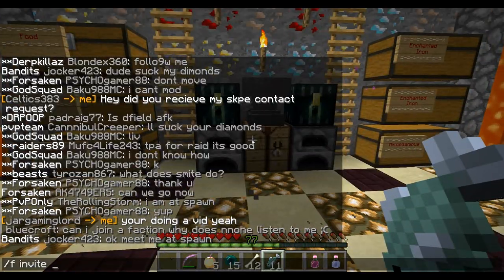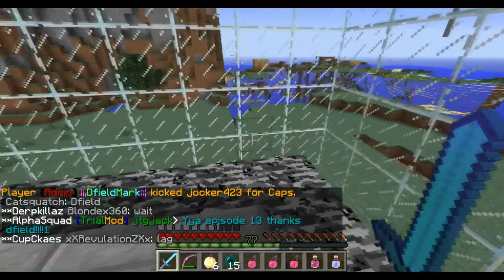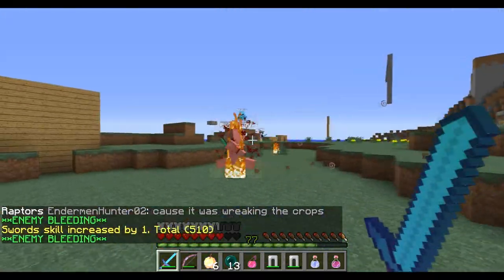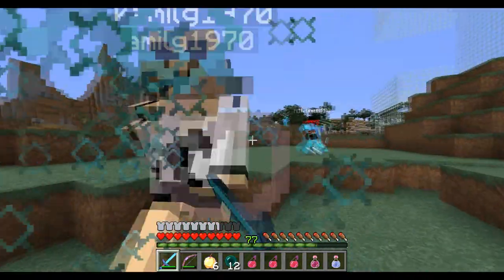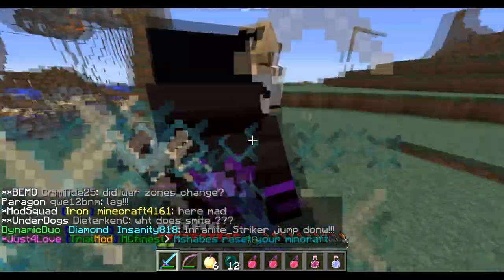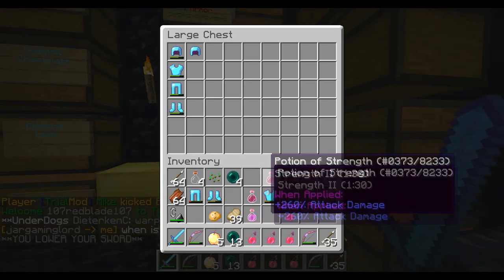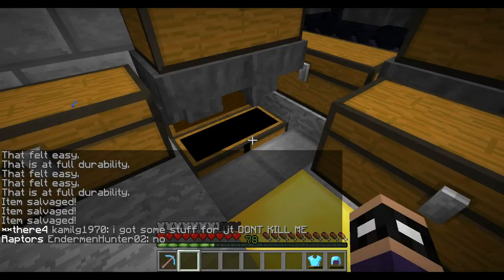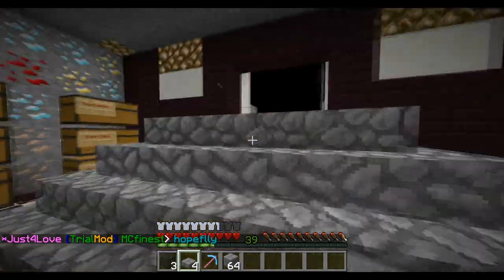Pvp Factions Let's Play! Episode 13 - Pvp Madness!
Recording Software : Fraps Recording Software
Microphone: AT2020 Cardioid Condenser Microphone
KeyBoard: RaZer Blackwidow Prof. Mechanical Keyboard
Mouse: USB Mouse :D